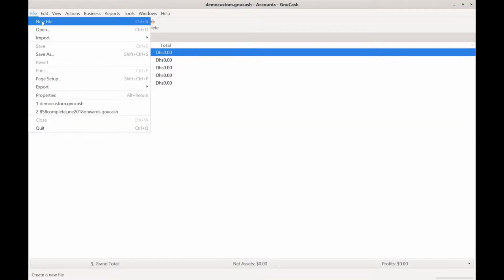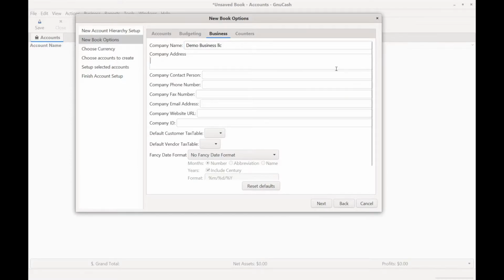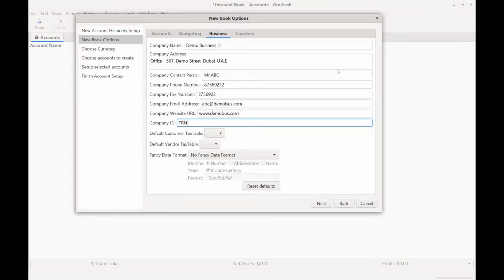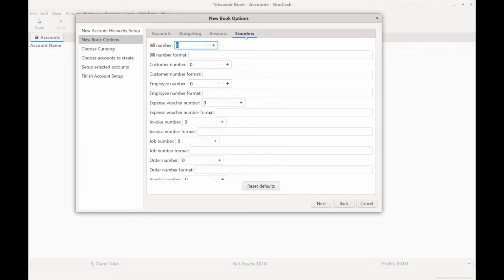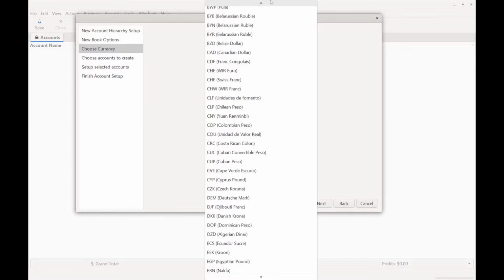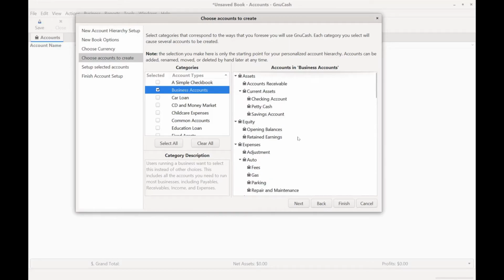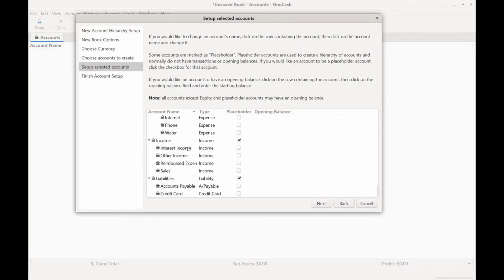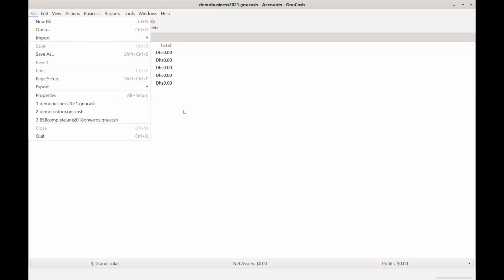Tutorial - How to create a new business account file in GNU Cash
The first step for accounting is to create a business hierarchy account with details in any accounting software. Gnu cash has many predefined accounts for managing accounts for varied businesses and self accounting.

A set of videos to manage your accounting needs with free resources available on the internet.

GNU cash is an opensource software to manage accounting for small to medium scale businesses and individuals. It is available for Windows, Linux and Mac.